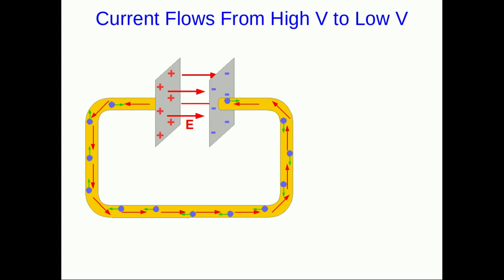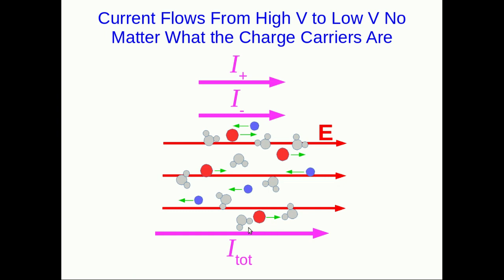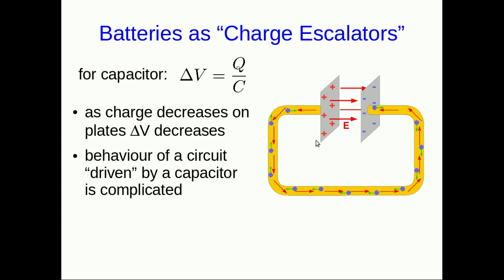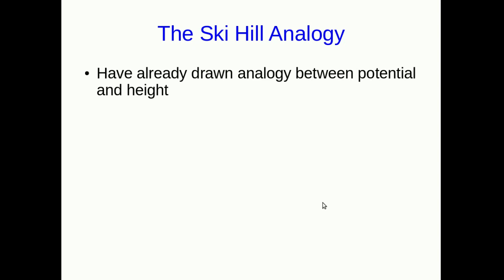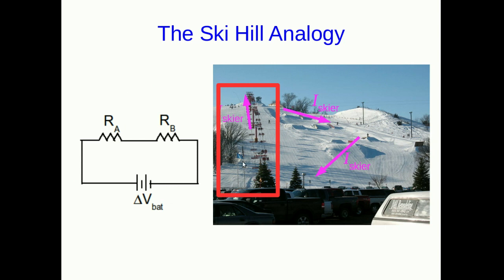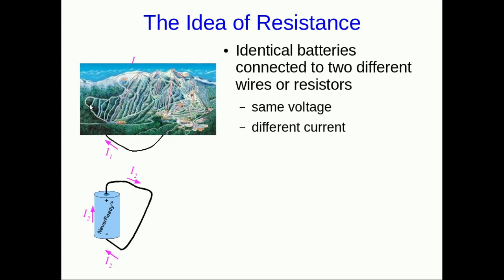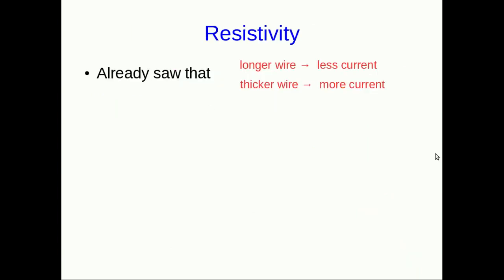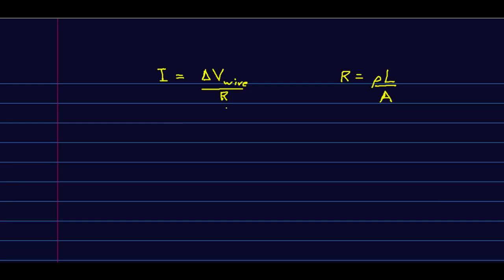CBU PHYS 1201, Electric Current and Resistance Lecture 2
We define resistance which determines, for a given applied voltage, how much current flows through a wire or resistor.